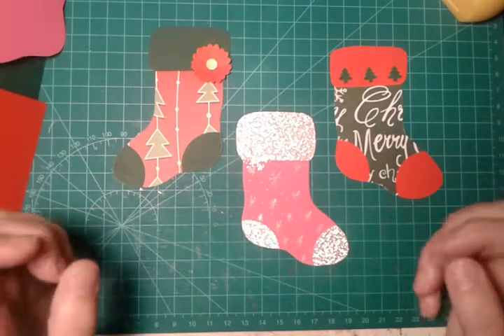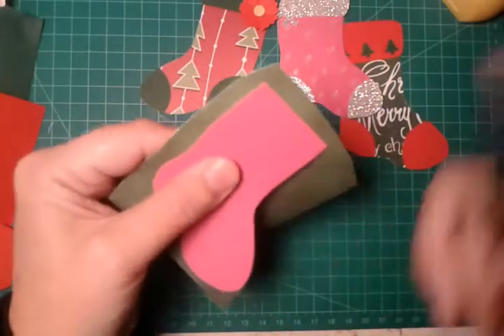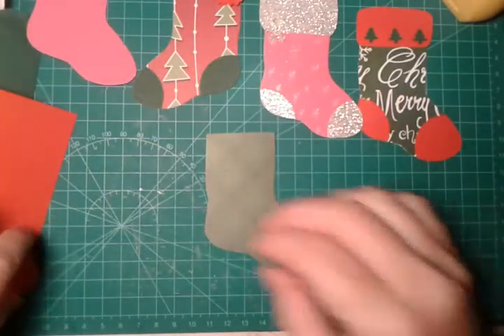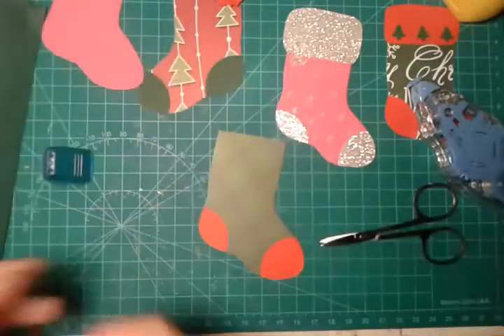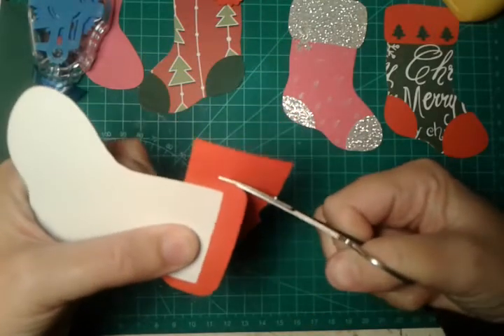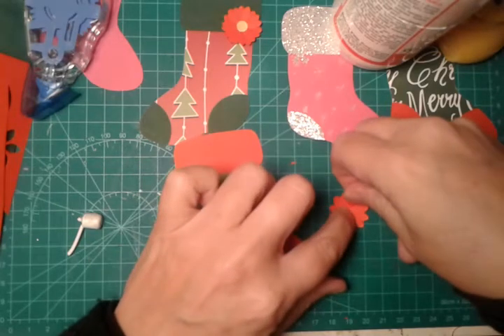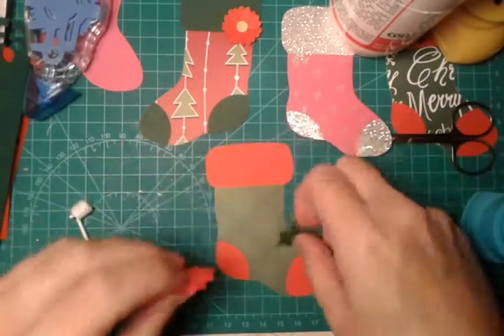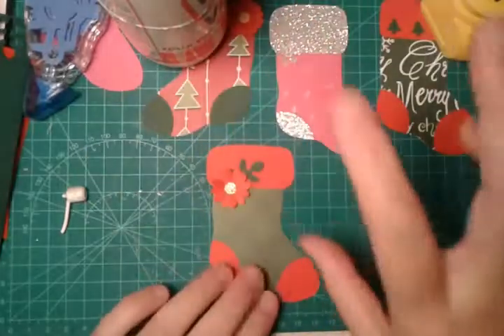How to create paper stockings for Christmas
In this video I will show you how to create cute paper stockings for Christmas that you can use to decor your Christmas tree or your windows or your front door.

You can also use these cute paper stockings as fridge magnets or to create beautiful bookmarks.

If you want you can grab the template on my blog at the following page:

using the template you will be able to create many paper stockings in little time!

Do you like to download awesome FREE GOODIES?

Do you like SVG, great graphics and other FREE digital resources?

So join Creative Fabrica for FREE!

There are tons of FREEBIES to choose on Creative Fabrica!

There are also my FREE digital creations!

Do you like to write your thoughts using cool notebook?

I've created some gorgeous notebook that I sell on Amazon.

Please have a look, those notebooks are also a great gift idea!

I sell my paper creations on Etsy, in my Stardustpaper page, so if you'd like a unique paper creation, please go there and have a look and if you find something you like, you can contact me to discuss further.

I also create digital planners and digital papers, so if you are in need of a great planner, please have a look to my Design Bundles page:

Do you wanna learn how to create a job you'll love? Do you fancy to have some passive incomes and learn how to create them from a very successful lady?
Then the courses of Leonie Dawson are the right ecourses for you!
I've enrolled in some of her courses and I love all of them! Leonie is a wonderful teacher and I love her method of teaching and her super gorgeous visual material!
So look no further and click on the following link, you will be happy you did it: